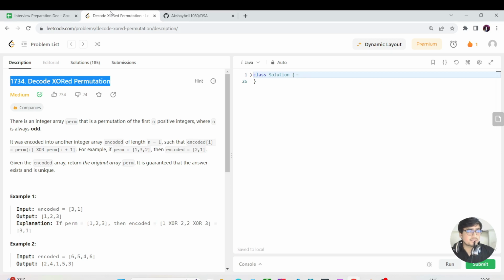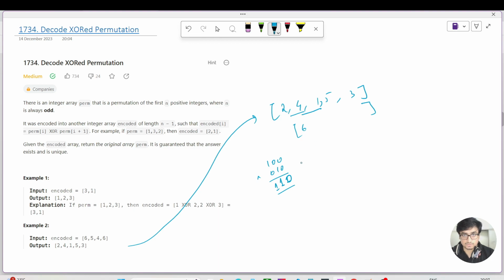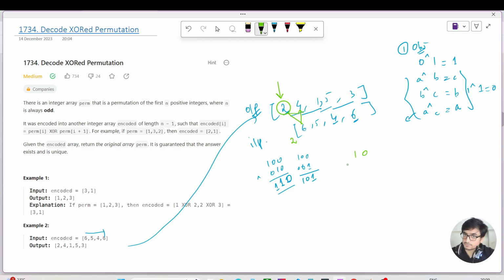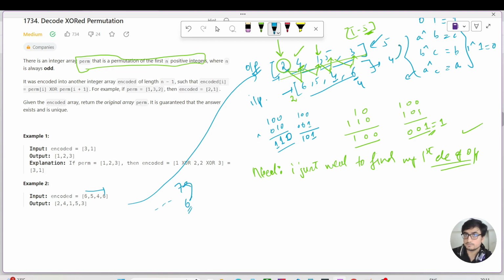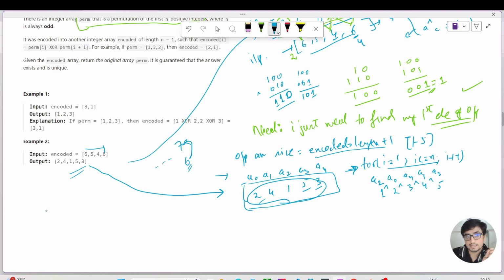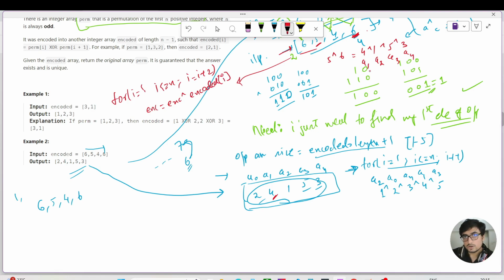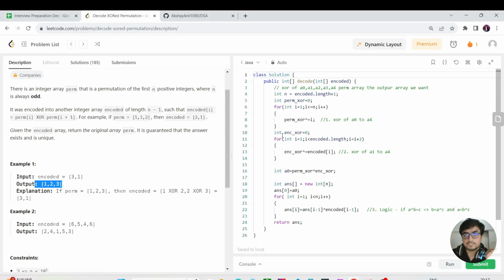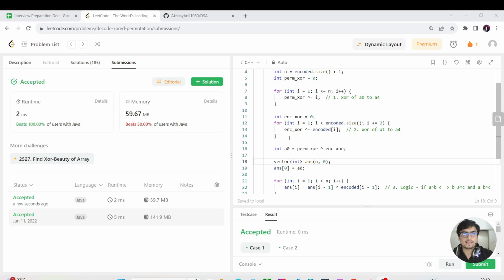1734. Decode XORed Permutation (Solution Explained) | LeetCode | BitWise: #07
To learn DSA  topic wise. Check it out

Happy Coding 🤝